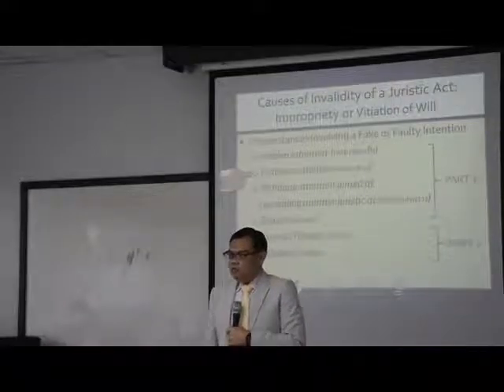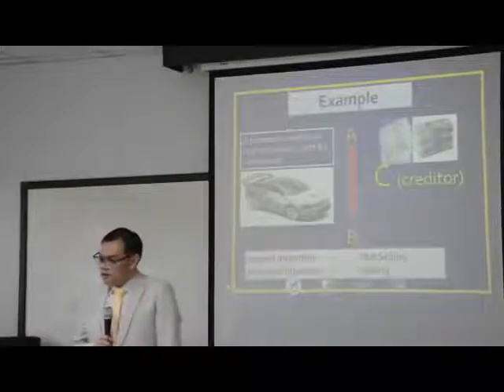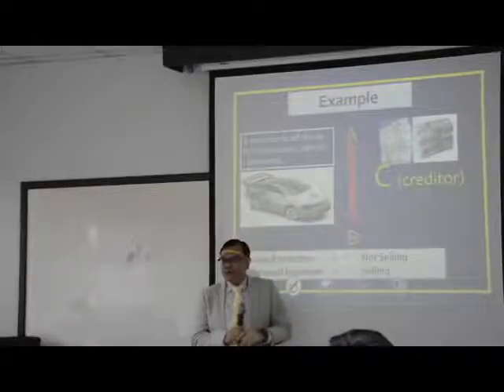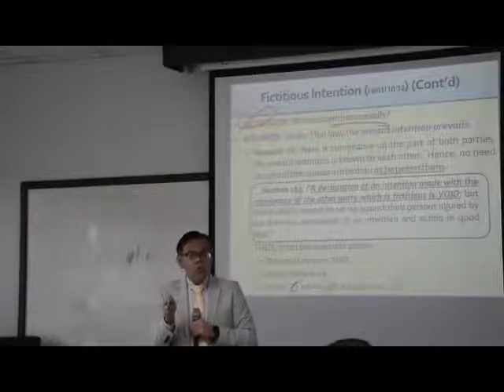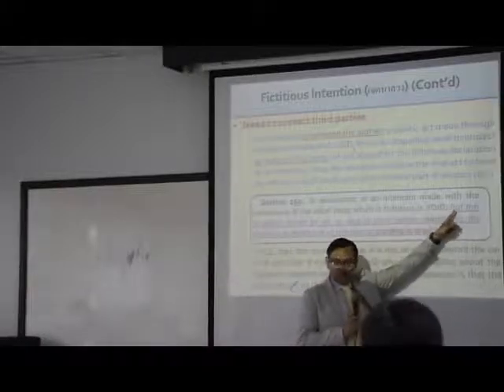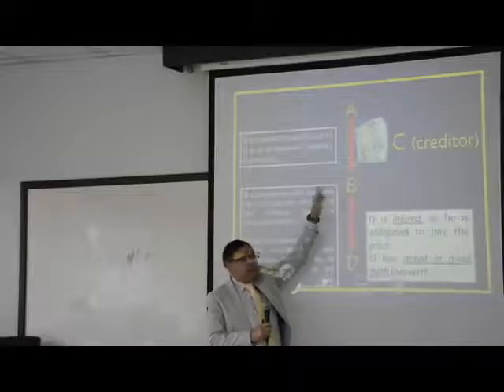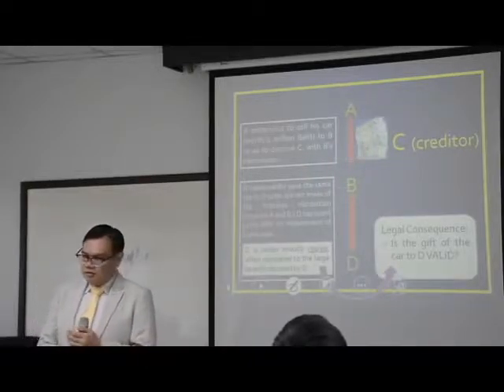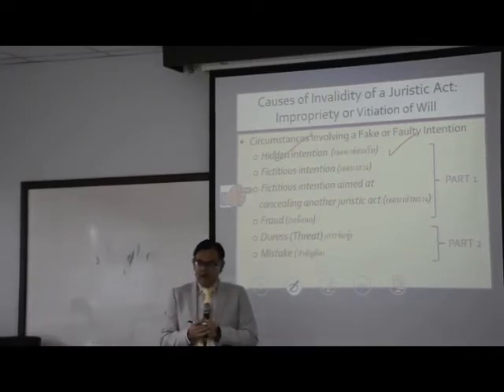Fictitious Intention (by Associate Professor Dr. Pinai Nanakorn)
A lecture on "Declaration of a Fictitious Intention" delivered for students in the Law of Juristic Acts and Contract Class  (LA 101), on 5th February 2018, at the Faculty of Law, Thammasat University, Rangsit Campus